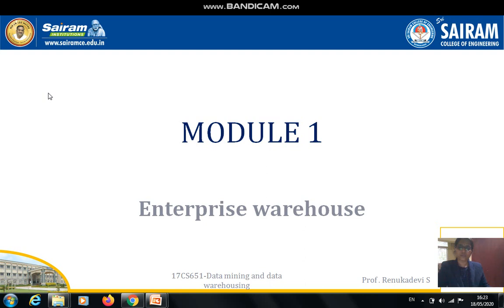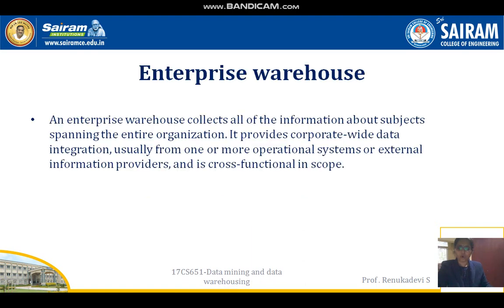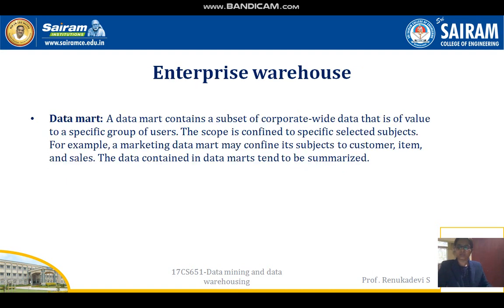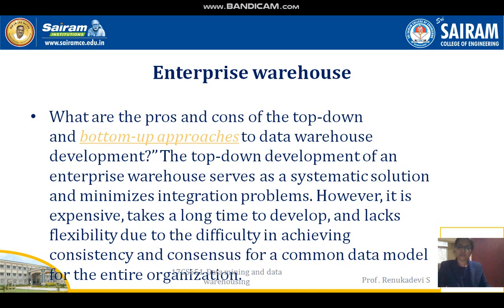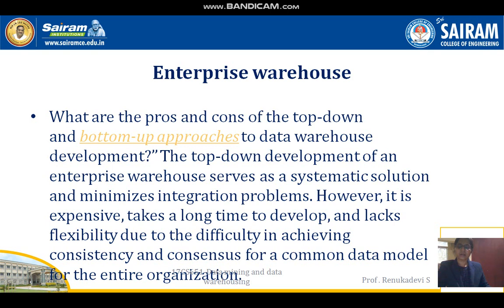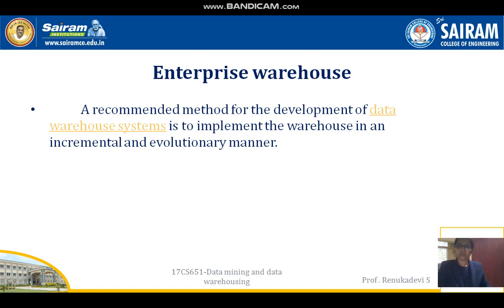Lecture video 17CS651 Module1 Enterprise warehouse Dr Renukadevi S